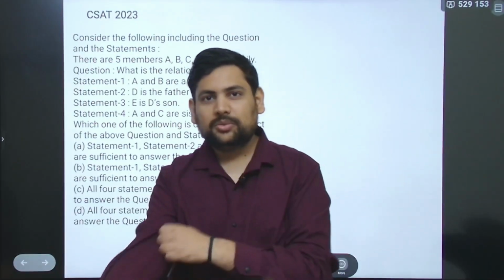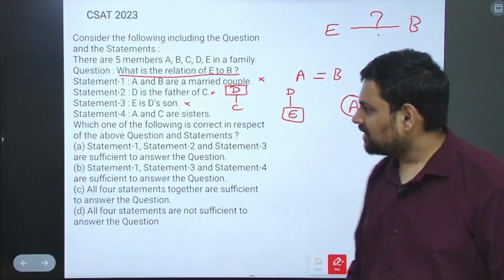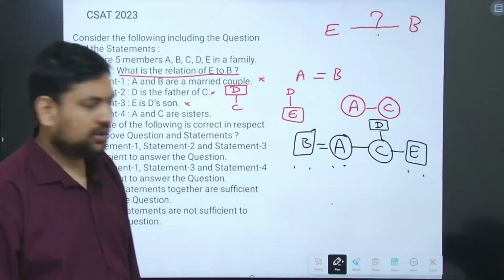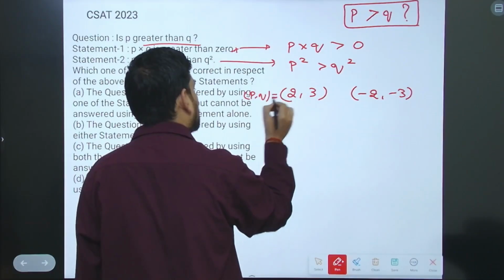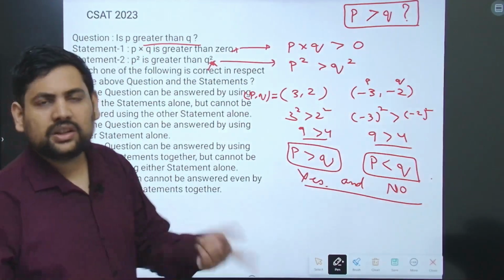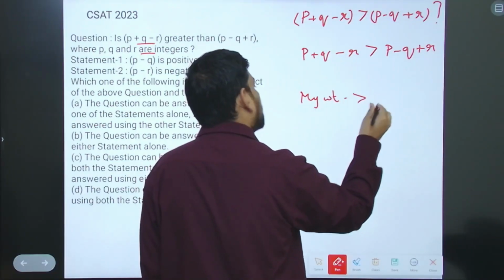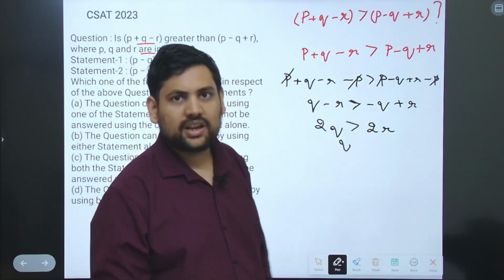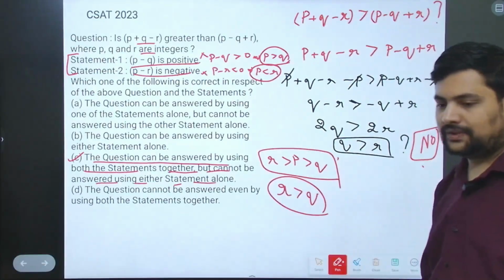Data Sufficiency PYQs 2023: Mathematics Solution Tricks l CSAT UPSC Prelims 2026 l Legacy IAS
Data Sufficiency is one of the most scoring yet tricky sections of CSAT (Paper II) in UPSC Prelims. In this lecture, Prakhar Sir explains Data Sufficiency Previous Year Questions (PYQs) from CSAT 2023 using amazing solution tricks, logical elimination techniques, and exam-smart approaches. This session is part of the CSAT preparation series for UPSC Prelims 2026 by Legacy IAS and is ideal for aspirants aiming to clear the CSAT cutoff comfortably.